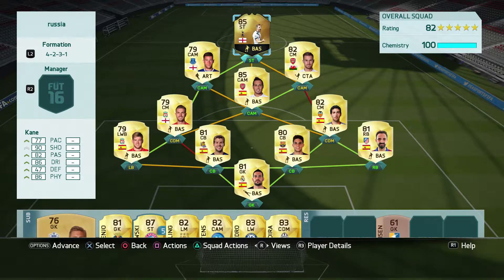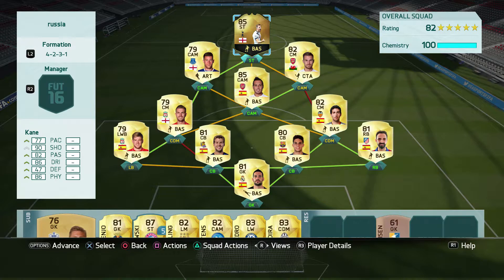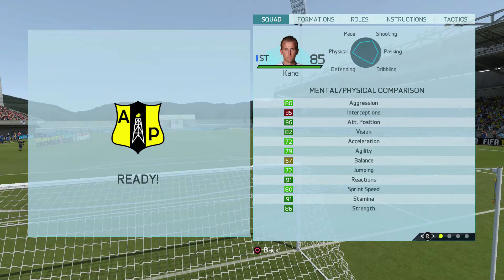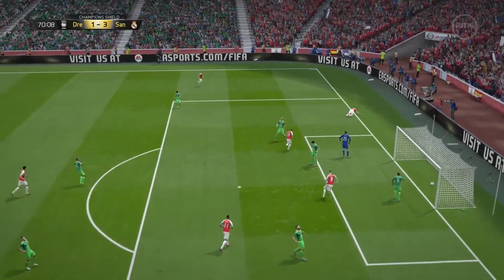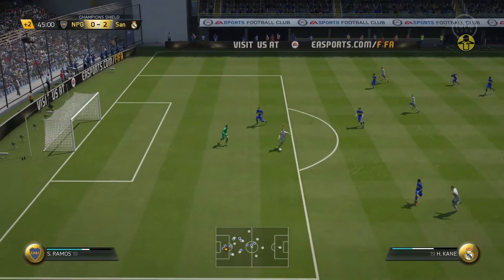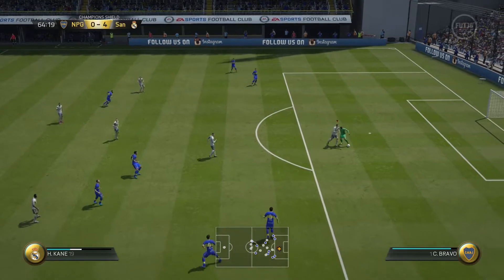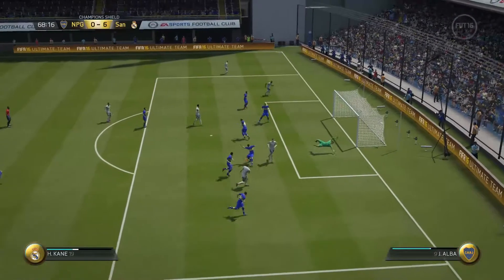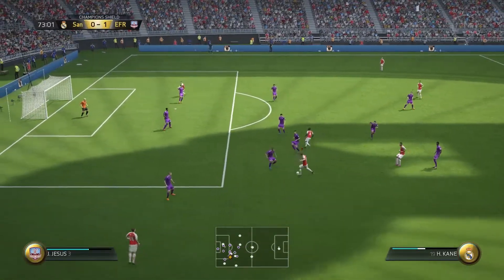FIF HARRY KANE REVIEW| FIFA 16 ULTIMATE TEAM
BEST STRIKER IN THE GAME!